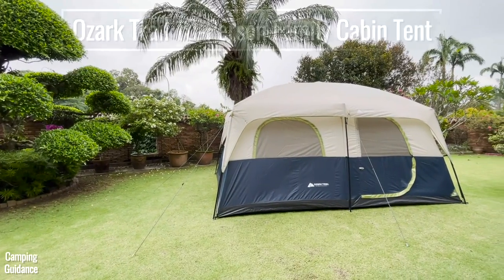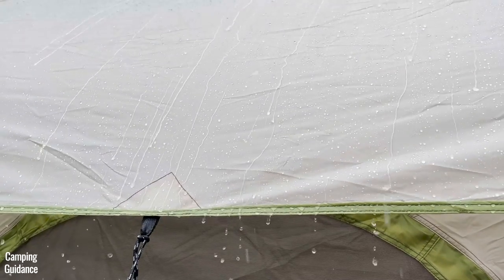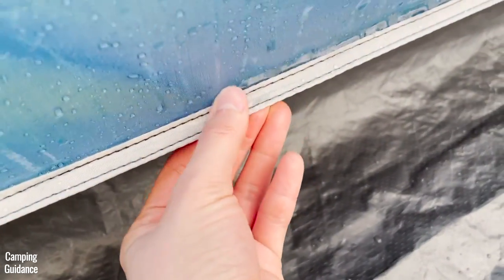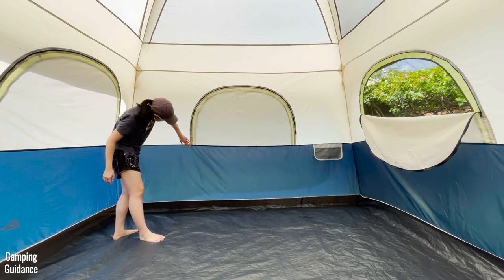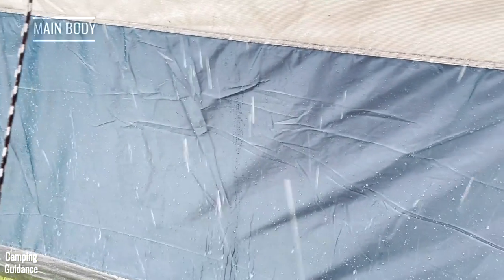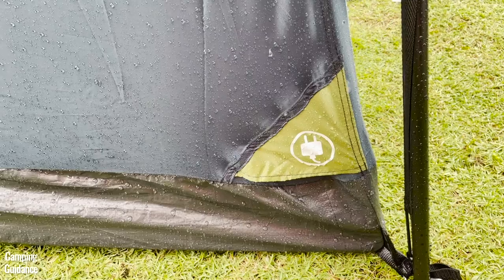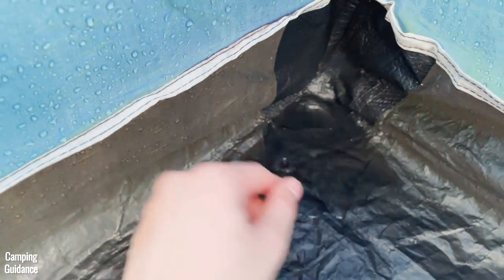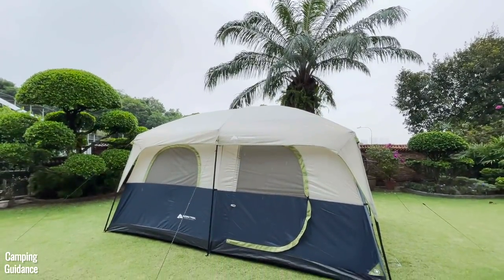[RAIN TEST] Ozark Trail 10-Person Cabin Tent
Ozark Trail 10-Person Cabin Tent Rain Test - Here's everything you'll find out about this 10-person tent in this video:

►Rainfly
►Flooring
►Seams
►Tent Body
►E-port
►Overall

🧭 Chapters:
00:00 Rain Test Rules
00:18 Rainfly
00:48 Flooring
01:16 Seams
01:55 Tent Body